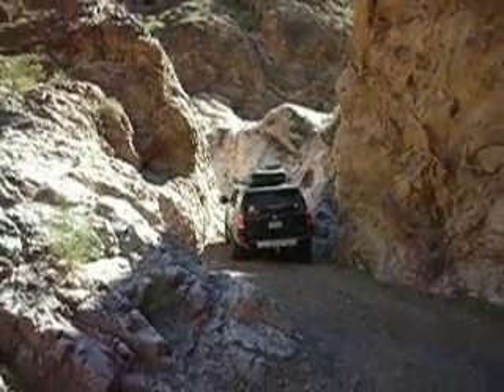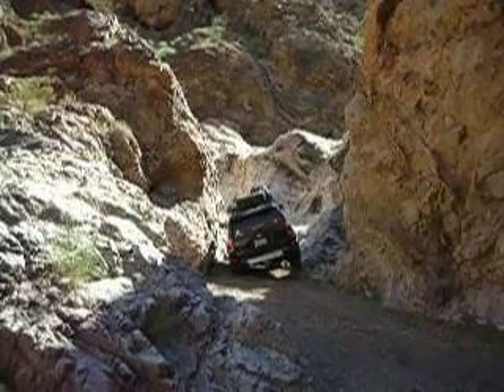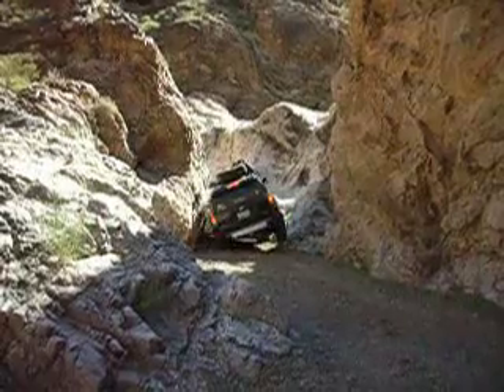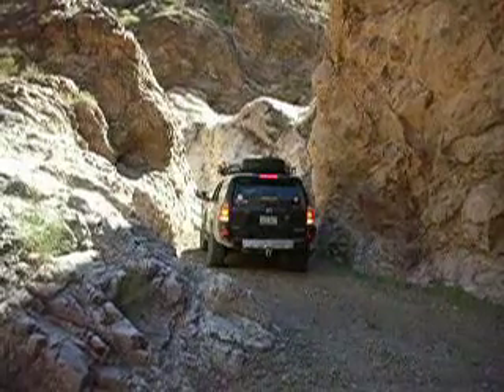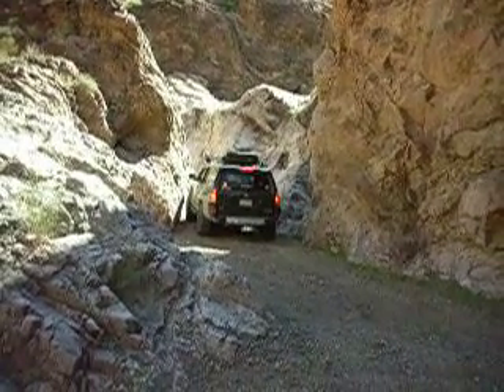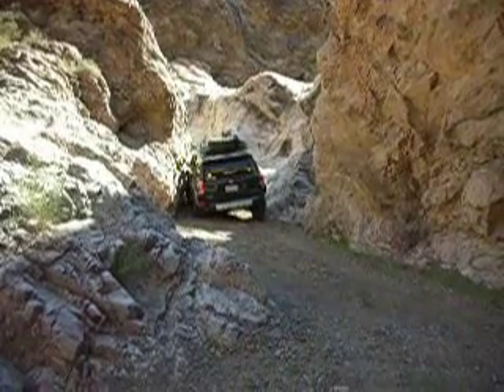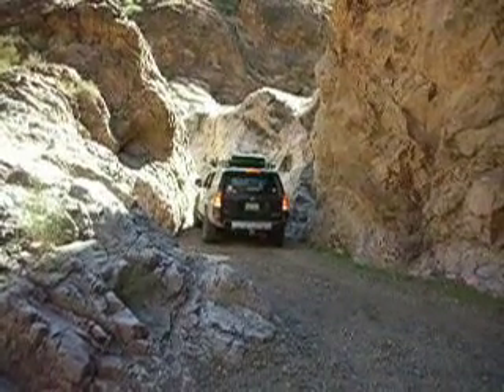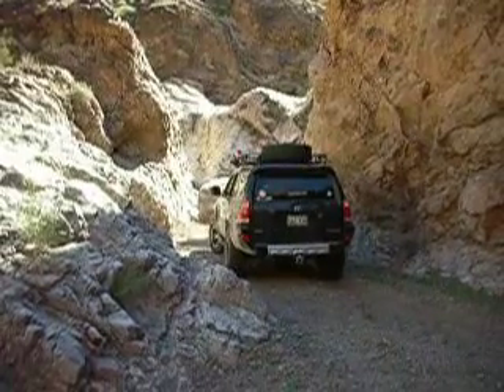Burro Wash Trail 4